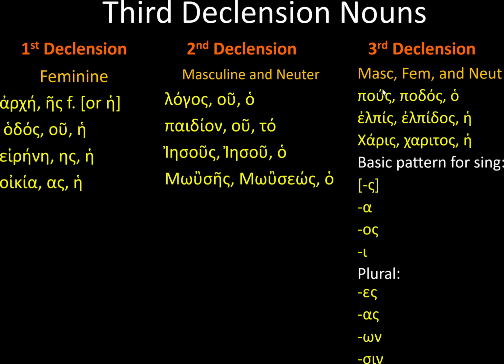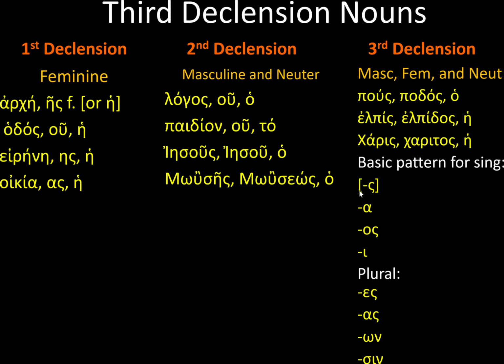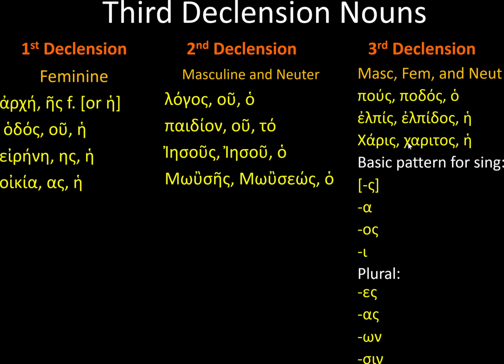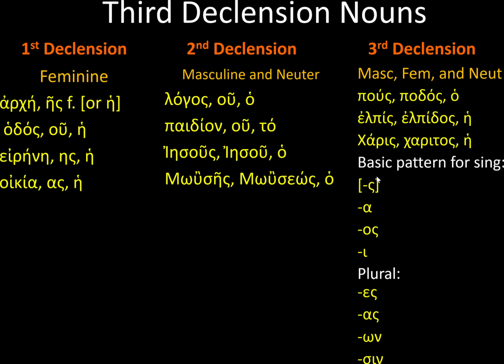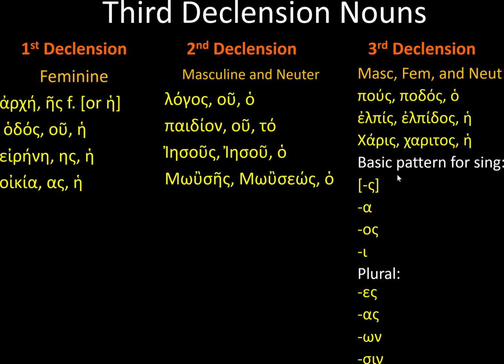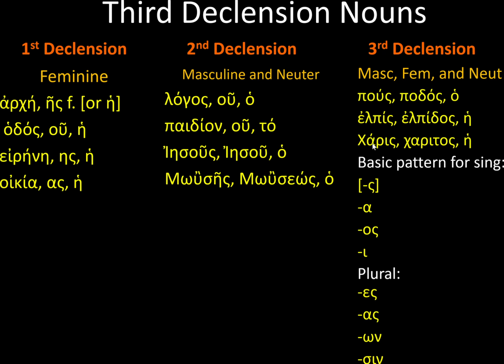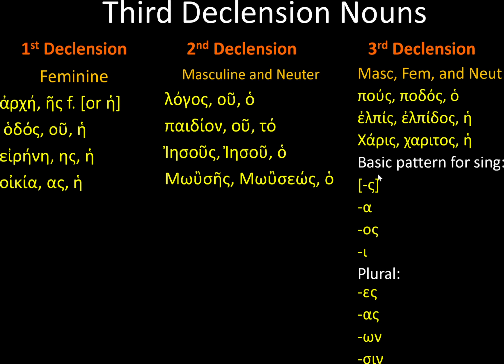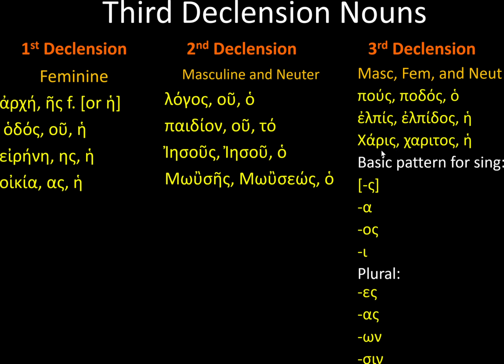Powerpoint Slide Show Crst 272 Chapter 14 1 3Rd Decl^J M F Nouns Pptx 2021 04 17 22 07 50 1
This is the first part in a series of video segments on Ch. 14.1, 3rd Declension nouns.